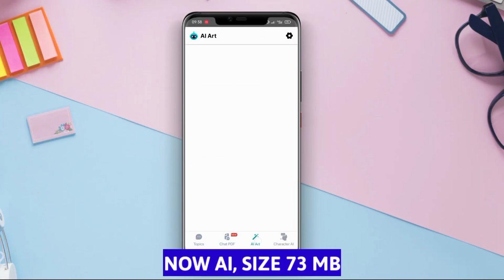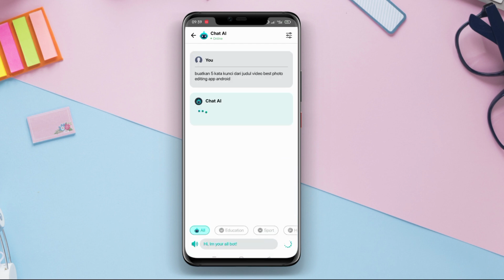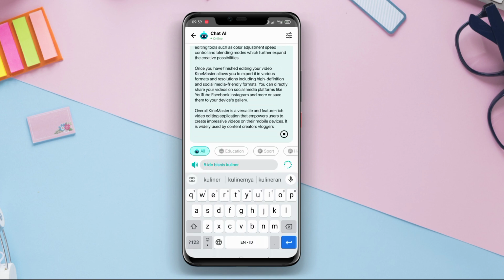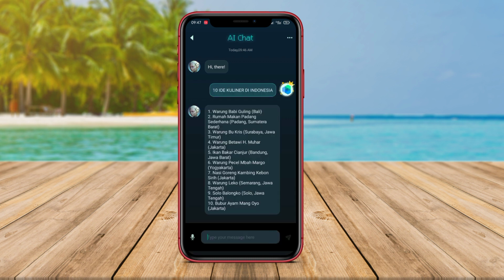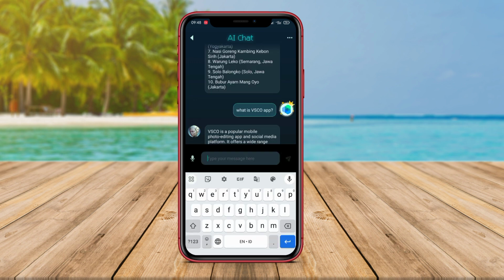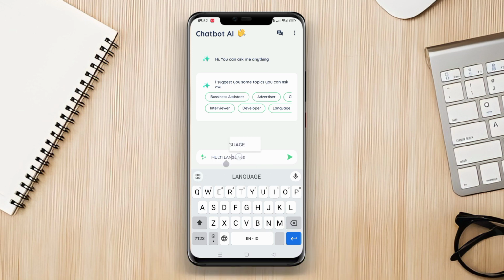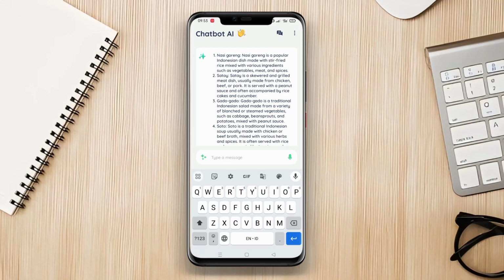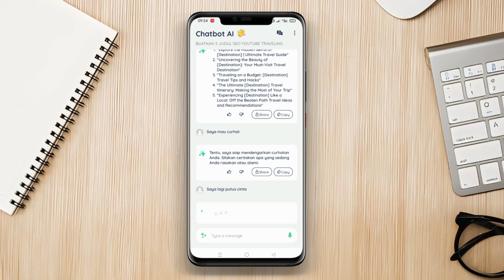3 Best Chat GPT FREE Ai Apps For Android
Best Chat GPT AI Apps for Android are applications that use GPT (Generative Pre-trained Transformer) technology to provide advanced chatbot features on Android devices. These apps are designed to simulate real conversations with users, providing useful information, answering questions, and even engaging in casual small talk. These AI-powered chat apps utilize machine learning algorithms to understand and generate human-like responses. They can handle a wide range of topics, from general knowledge queries to personalized recommendations. Users can interact with these chatbots through text-based conversations or voice commands, making them convenient and user-friendly.